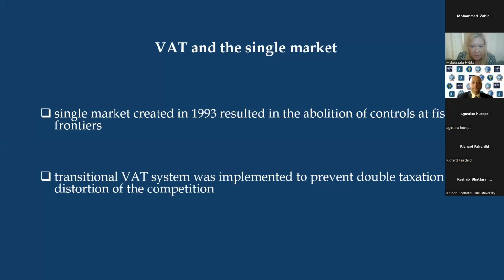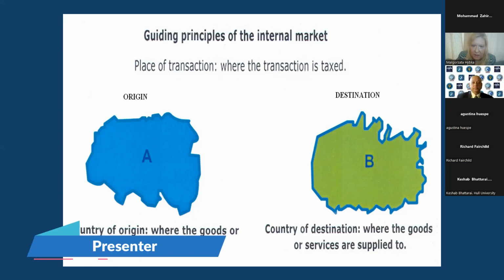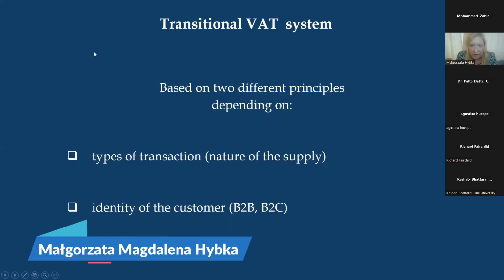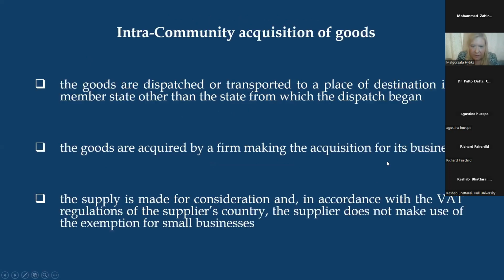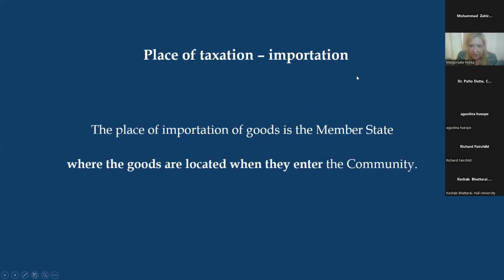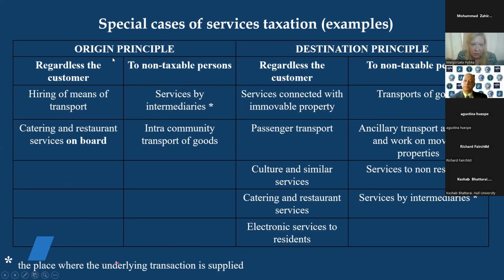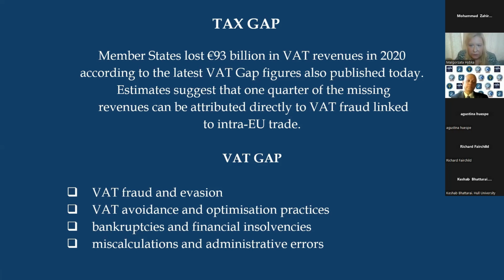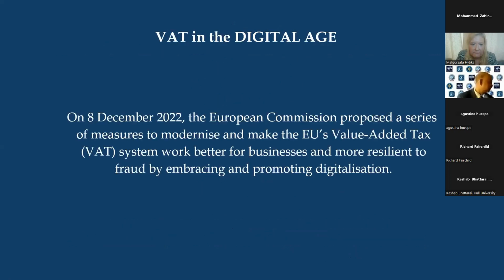Presenter: Małgorzata Magdalena Hybka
PRESENTATIONS
Małgorzata Magdalena Hybka
Poznan University of Economics and Business, Poland

Title: Dichotomy of Vat principles applied to international trade- Historical backgrounds and outcomes

12th International Conference on Business and Economic Development (ICBED) 2023